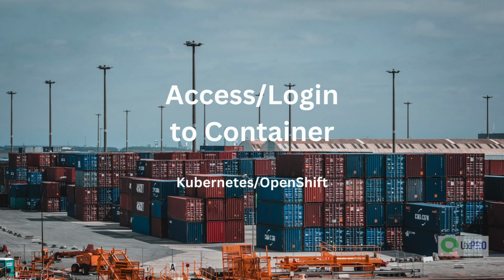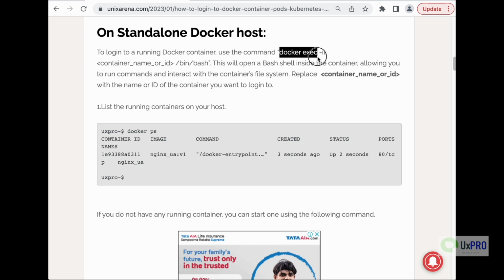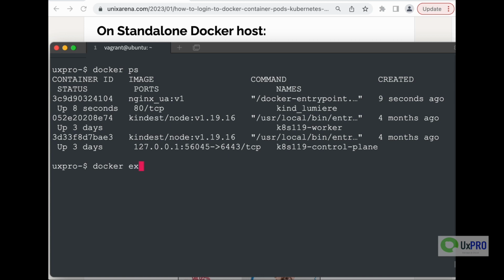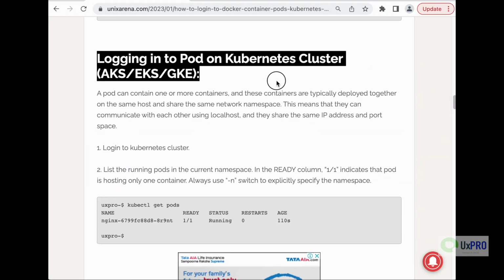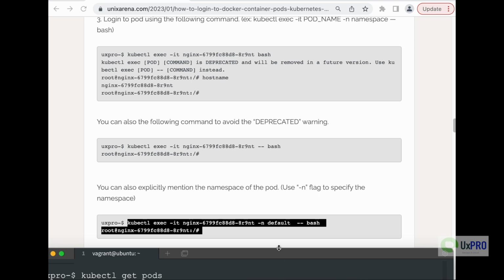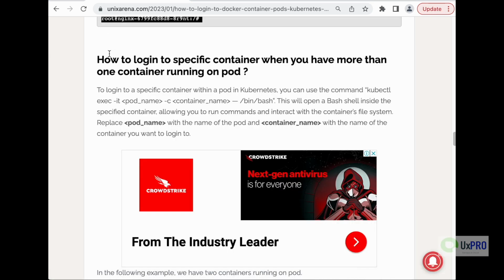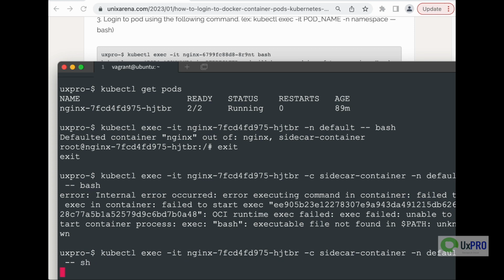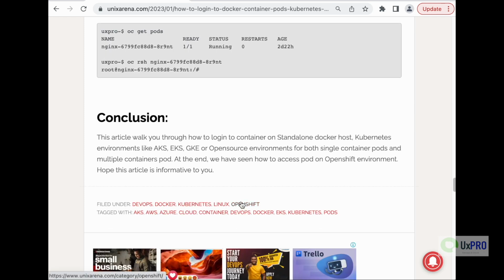How to login to docker Container ? K8s| EKS | AKS | GKE | Openshift - how to login to Pod?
Standalone Docker host:
* To login to a running Docker container, use the command
$ docker exec -it container_name_or_id /bin/bash

This will open a Bash shell inside the container, allowing you to run commands and interact with the container’s file system. Replace  container_name_or_id with the name or ID of the container you want to login to.

K8s/EKS/AKS/GKE:
Login to pod using the following command.

 $ kubectl exec -it POD_NAME -n NAMESPACE -- bash

Replace  POD_NAME with the pod name , NAMESPACE with namespace where pod is currently running.

Openshift:
Accessing the pods on Openshift kubernetes variant is simple unlike the other kubernetes variant. One can simply use

$ oc rsh pod_name